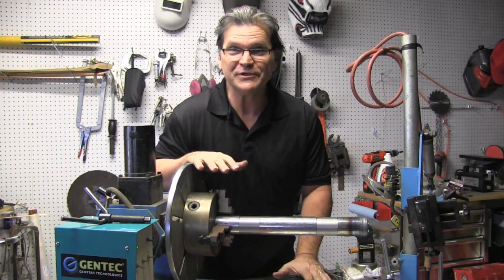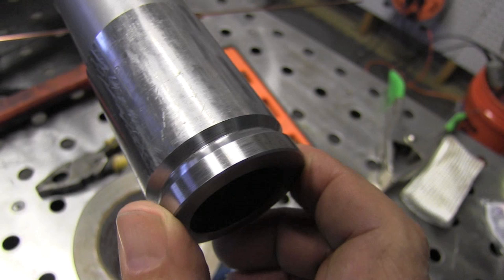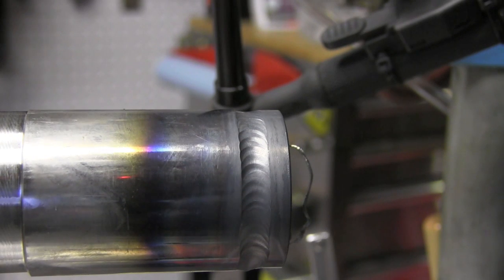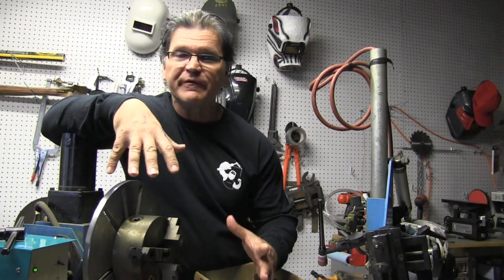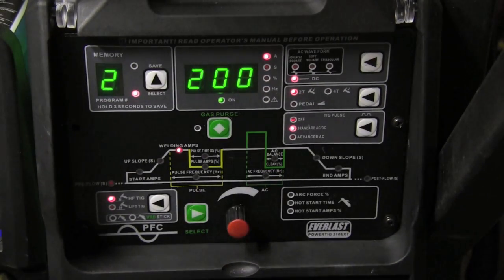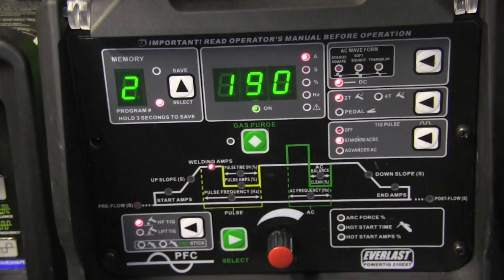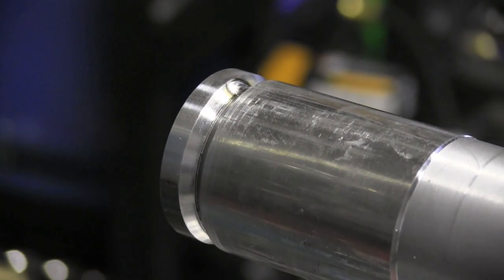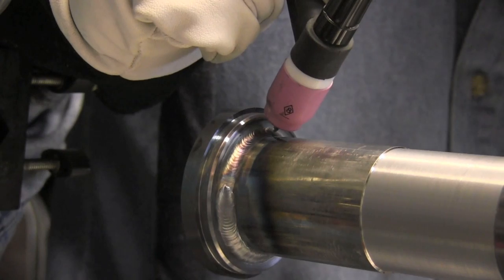Gravy Tig Welding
This tig welding video is about pulse vs without pulse along with welding on a turntable.
I do a lot of tig welding for machine shops and sometimes I get some real gravy work.